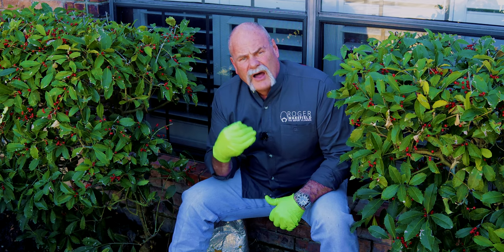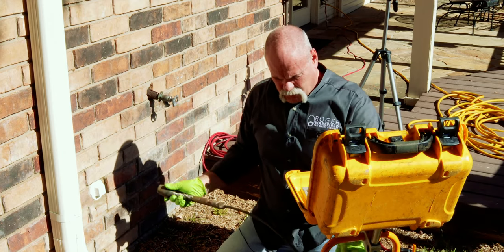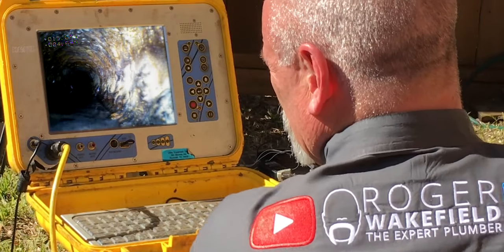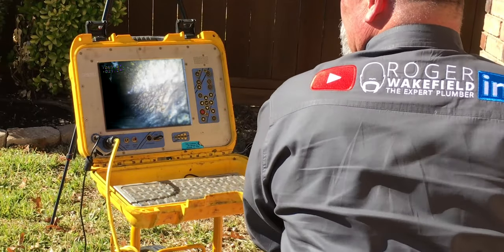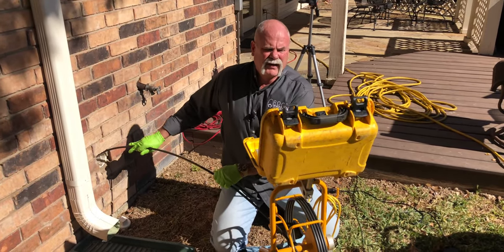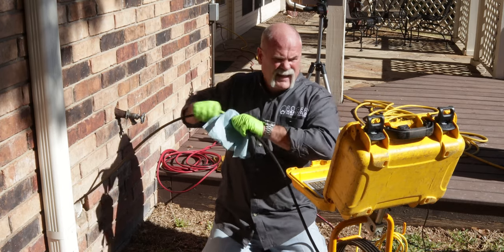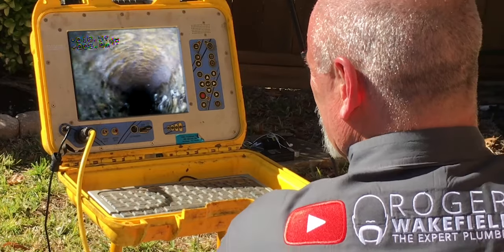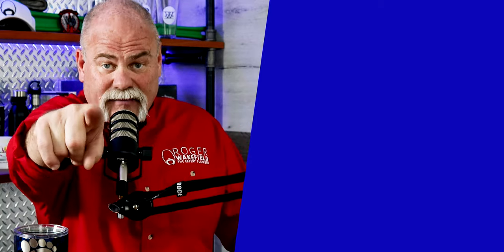Life of a Plumber | Finding Hidden 2-Way Cleanouts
Plumbing Hack! Stay till the end to see what other tip we do for homeowners. Do you think we will find the Mystery Cleanouts in Today's Video???

► Gear We Use:
Our camera
My favorite USB microphone
USB to lightning adapter to record audio on iPhone
Lavalier microphone when we’re not in the studio